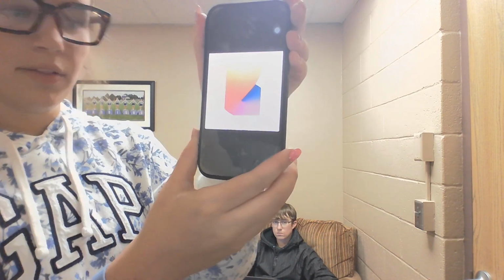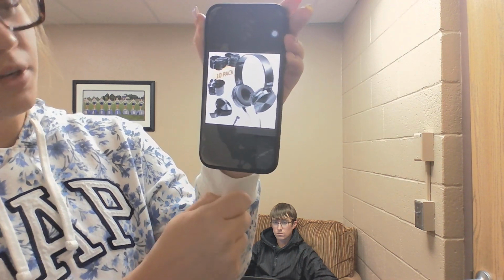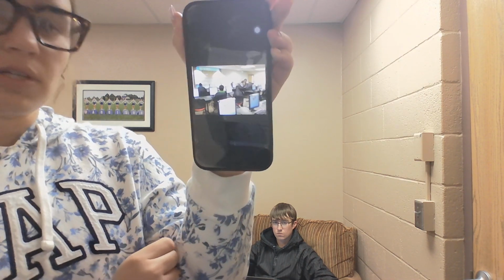WIN 20250424 13 52 07 Pro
Persuasive Speech Technology in Classrooms